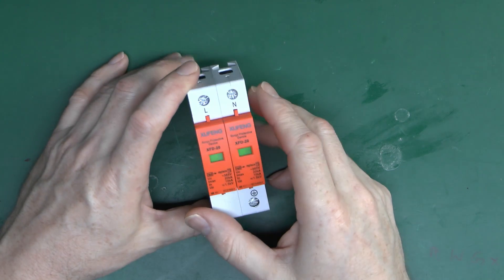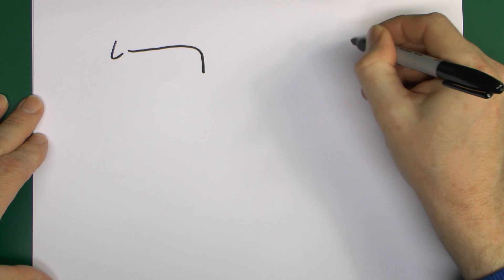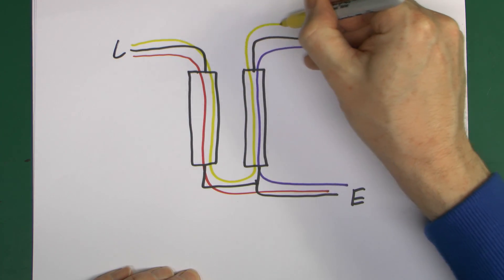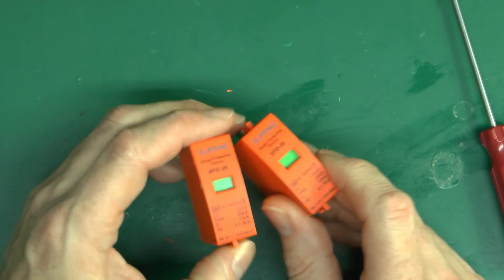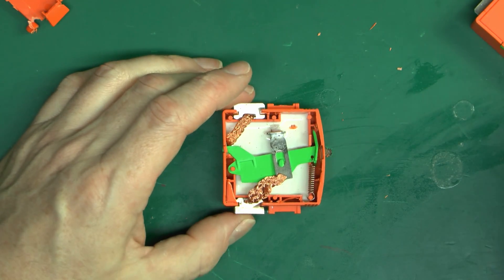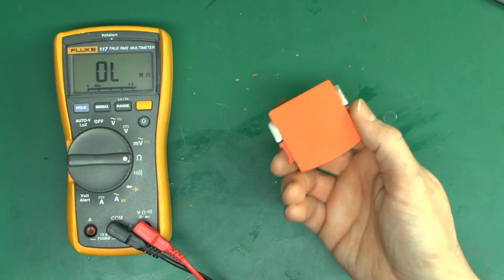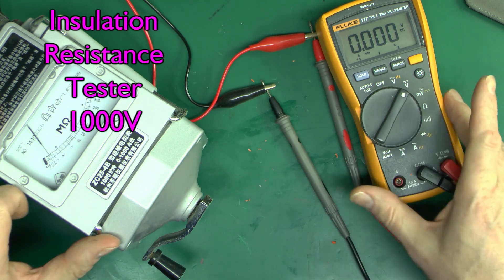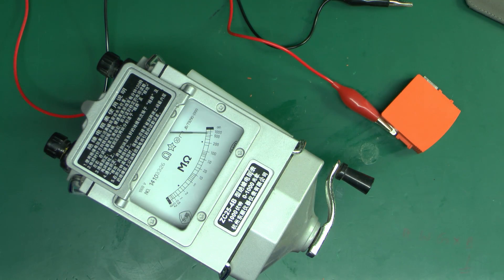Surge Protection Devices - Part 2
Part 2 in a series on SPDs.  In this episode - what's inside a typical SPD cartridge, how they connect to the installation, and a demonstration using an insulation resistance tester.